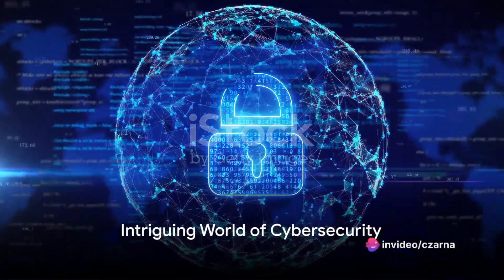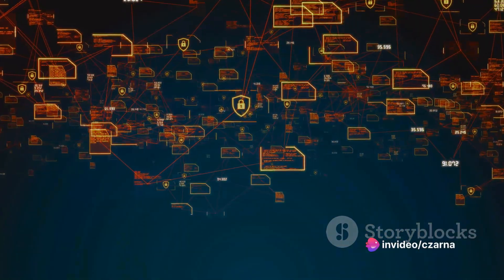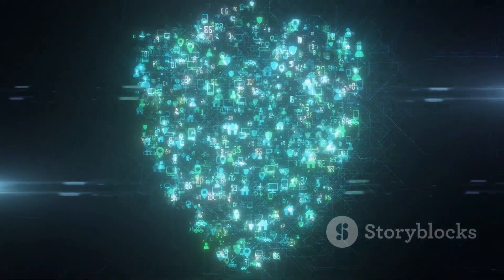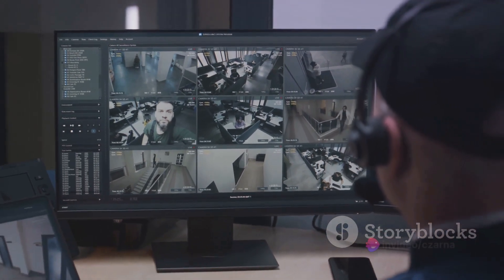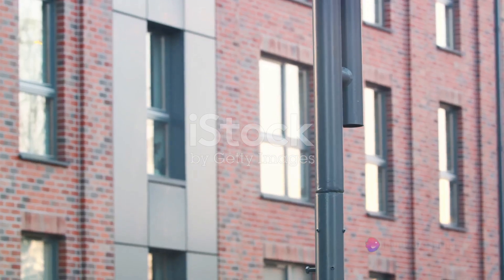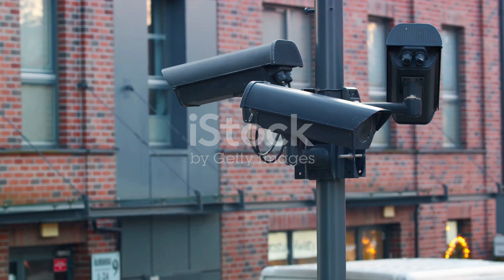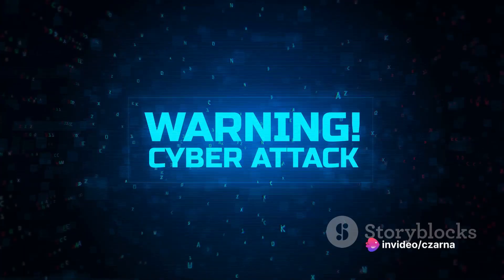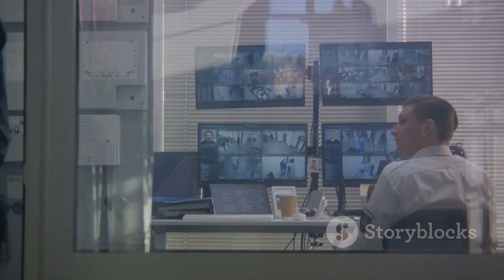Cybersecurity 101 Unraveling the Types of Security Controls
In this informative video, we delve into the complex world of cybersecurity by demystifying the different types of security controls in place. Whether you're a beginner or looking to enhance your knowledge, this breakdown of security controls will provide you with valuable insights to safeguard your digital assets. Learn about preventive, detective, corrective, and deterrent controls, and how they work together to protect against cyber threats. Stay informed and empowered in the digital age - watch now and enhance your cybersecurity knowledge!

OUTLINE:

00:00:00 Intriguing World of Cybersecurity
00:00:56 Understanding Preventive Controls
00:01:53 The Role of Detective Controls
00:02:57 Unveiling Corrective Controls
00:03:54 Importance of Deterrent Controls
00:04:58 Role of Compensating Controls
00:05:58 Summing it Up